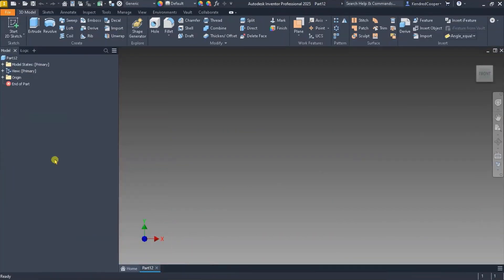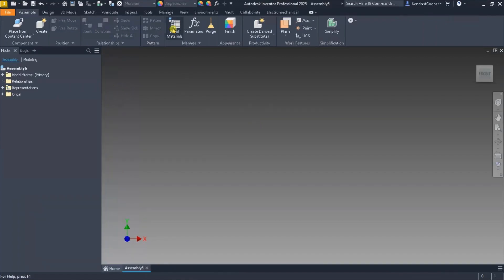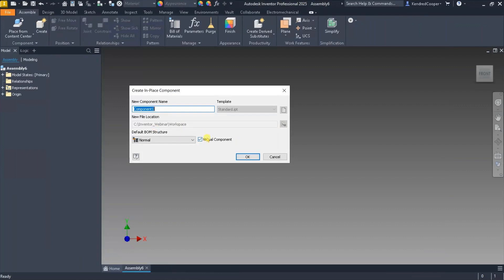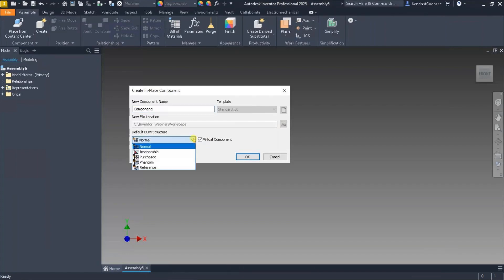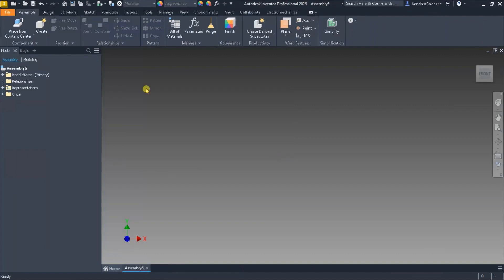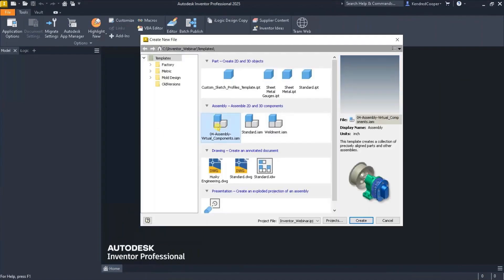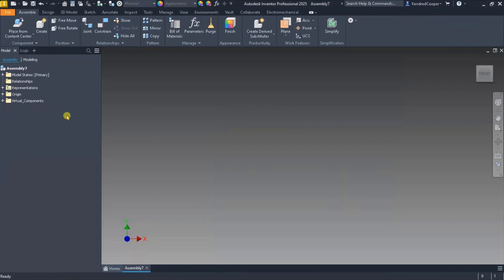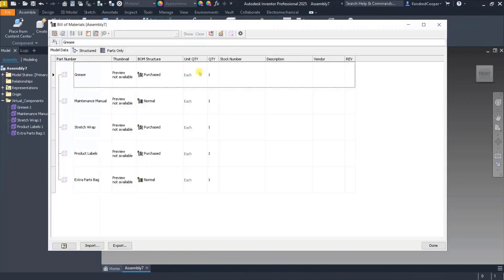How to Use Virtual Components in Autodesk Inventor! (BOM Tips)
Learn how to use virtual components in Inventor!

This tip is perfect for handling items that don’t require physical models, like grease, maintenance manuals, extra parts bags, and more. By using virtual components, you can organize and optimize your assemblies while ensuring all key items are accounted for in your bill of materials (BOM).

In this tutorial, we’ll cover:
What virtual components are and why they’re useful
How to create and manage them in Autodesk Inventor
Practical examples, such as adding packaging, manuals, or labels to your assembly

This feature is a game-changer for managing metadata and non-physical components in your designs.